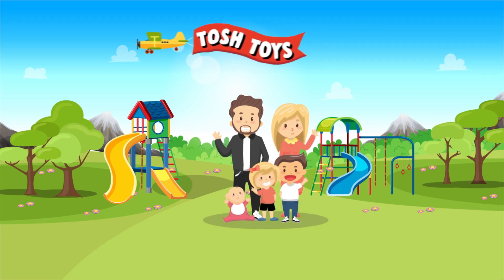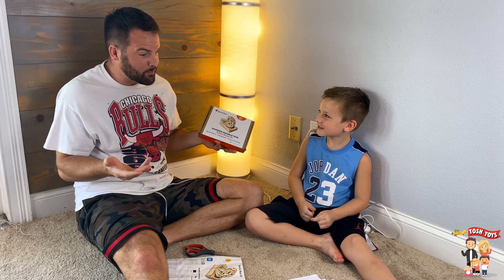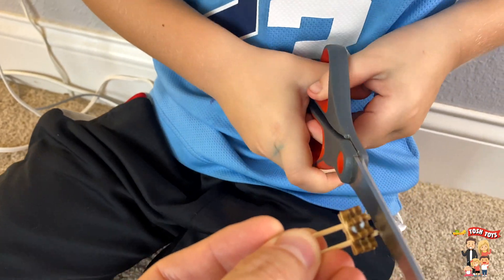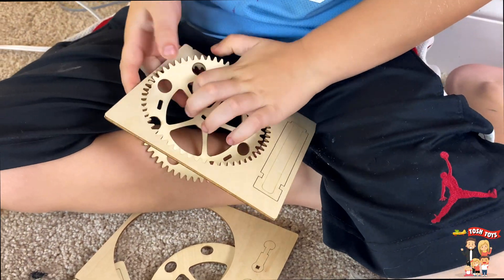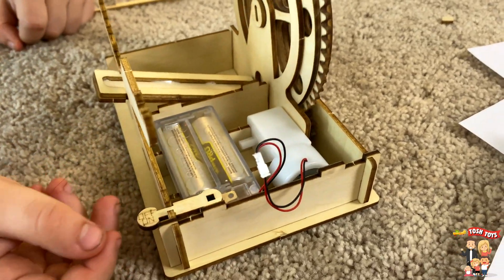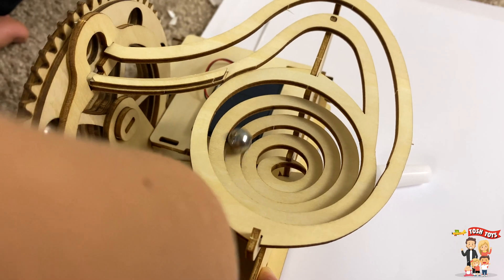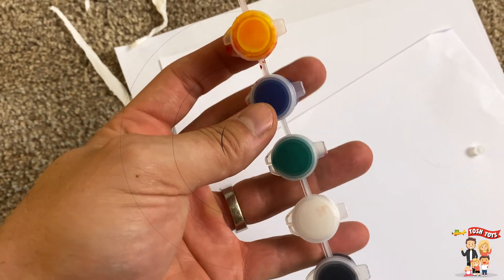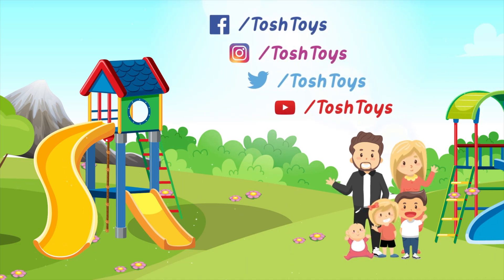Unboxing SmartsToy Solar Marble Run Kit & STEM Projects for kids!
Unboxing SmartsToy Solar Marble Run Kit & STEM Projects for kids!  Hey Team Tosh!  In this episode we unbox the SMARTSTOY Solar Marble Run Kit for kids!  This marble run kit is AMAZING!  It's really challenging for kids to learn how to build and SUPER FUN.  Once you get it working, it's incredible to watch the marbles go around.  We hope you enjoy watching this episode of Tosh Toys!

MARBLE RUN KIT